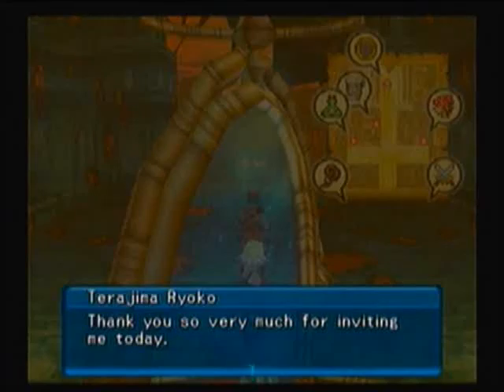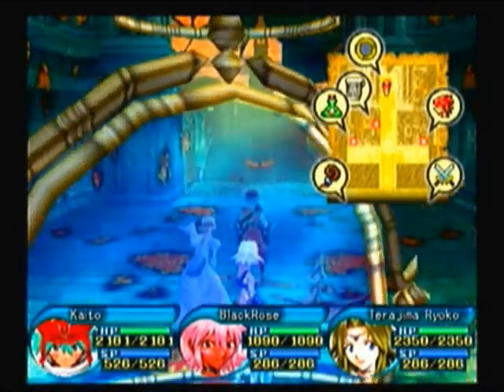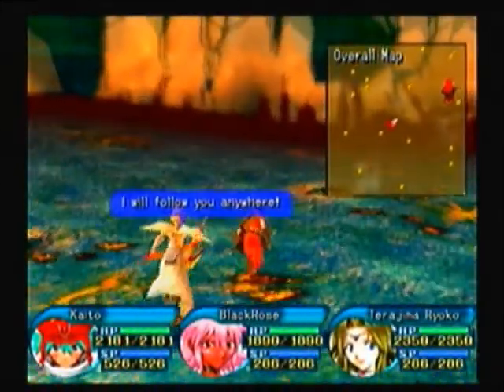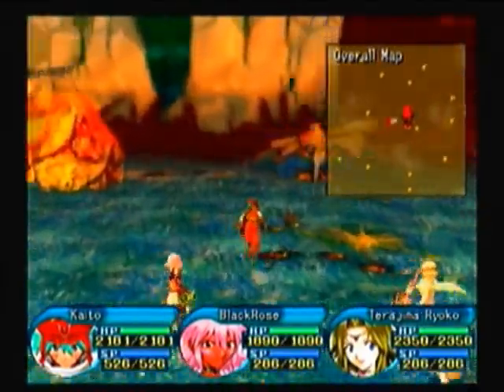Let's Play .hack//Quarantine S5P1 Δ: Reincarnated Purgatorial Altar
This is part 1 of set 5 for my Let's Play on .hack//Quarantine